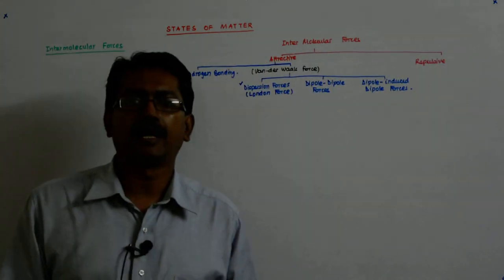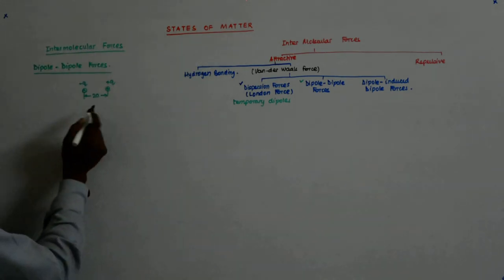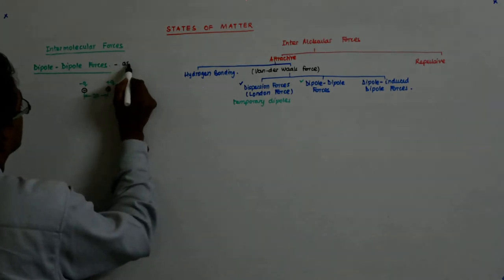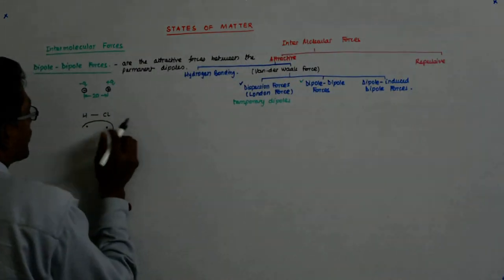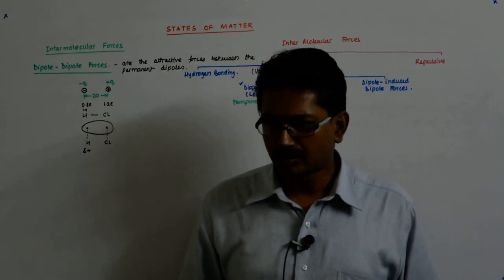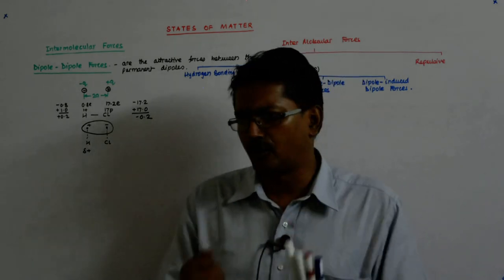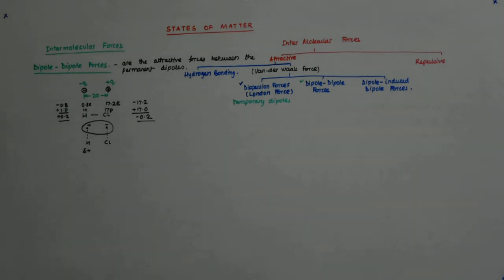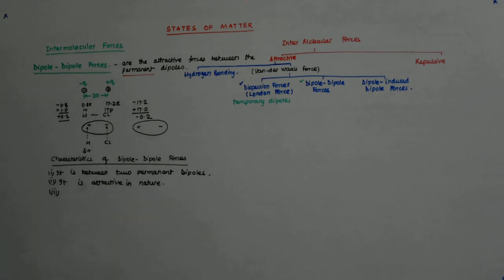States of Matter 5 | Class 10